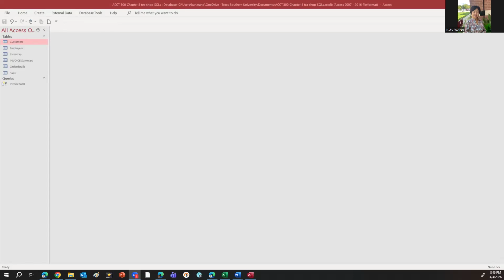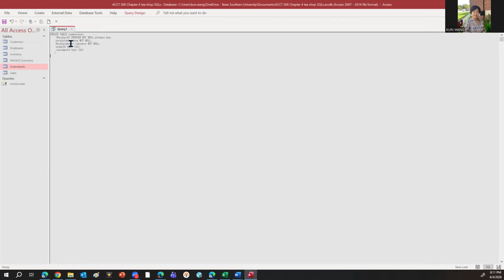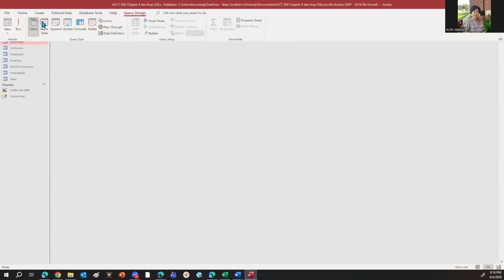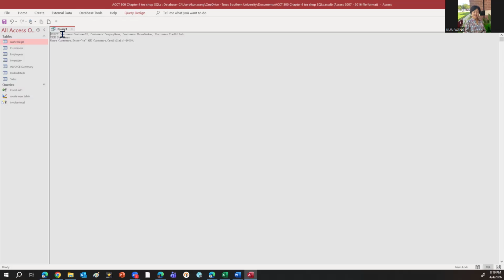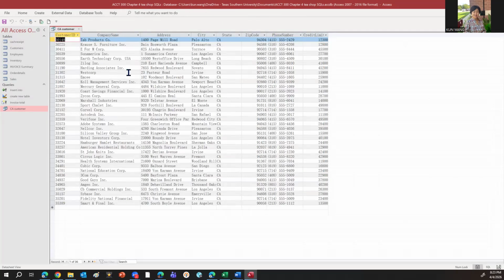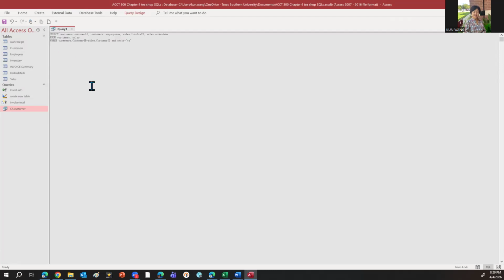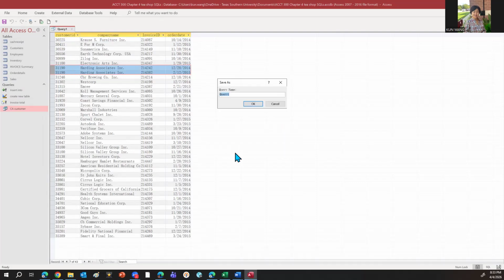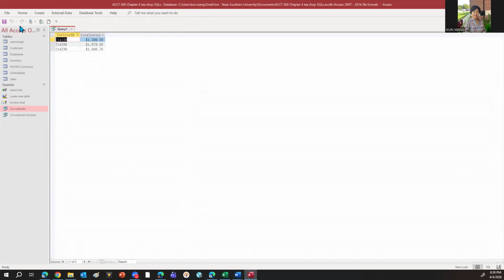ACCT 300 Access Bonus Step 1-4